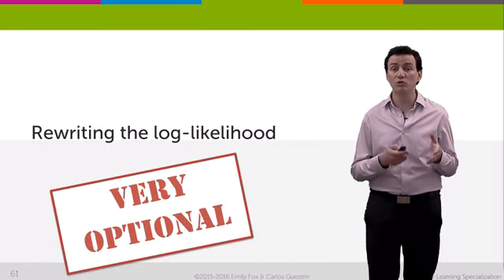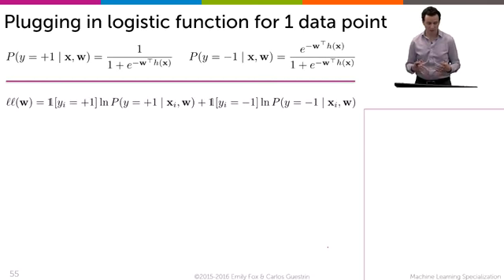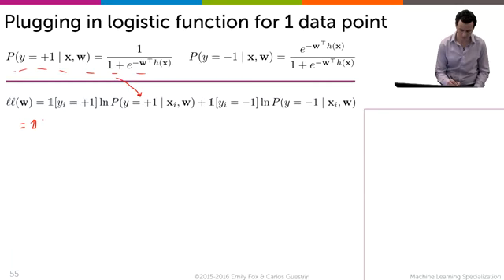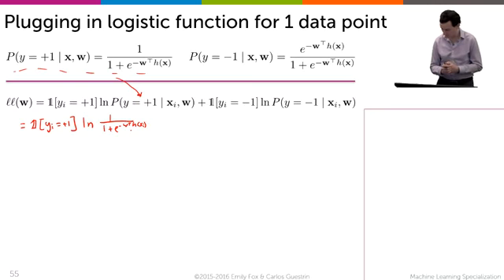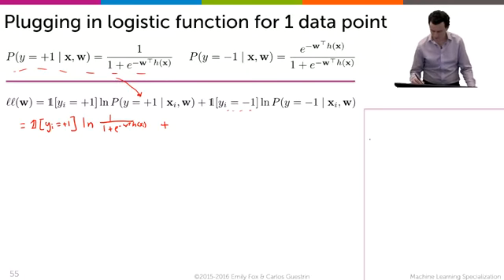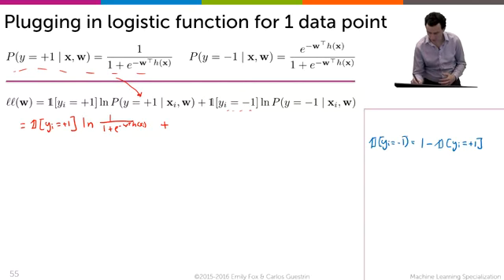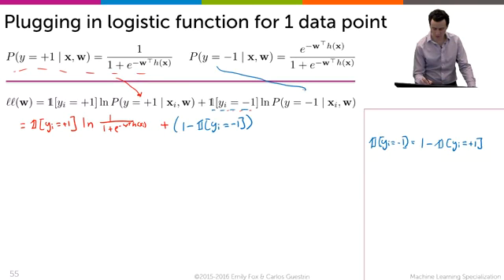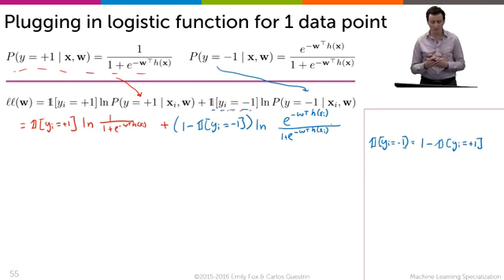TRÈS FACULTATIF Réécrire la vraisemblance du journal sous une forme plus simple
(VERY OPTIONAL) Rewriting the log likelihood into a simpler form